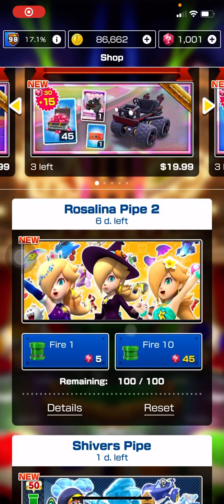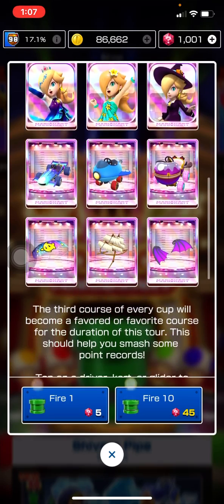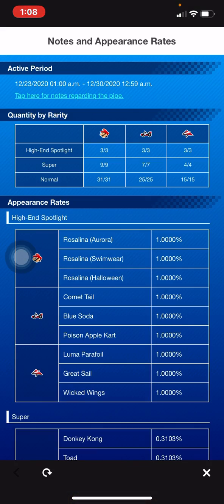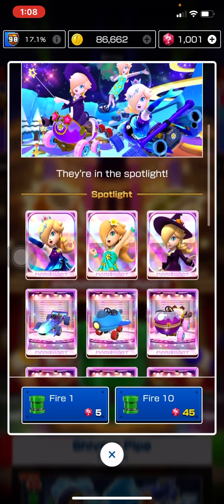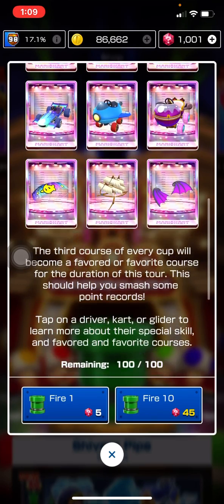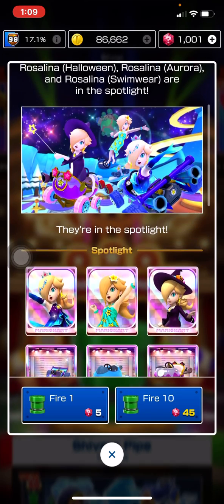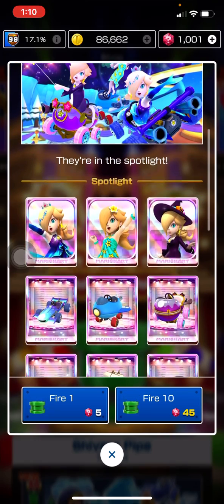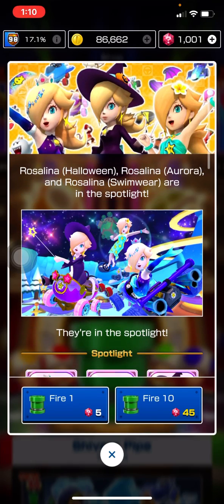Mario Kart Tour Should You Pull For Rosalina Pipe 2 ????